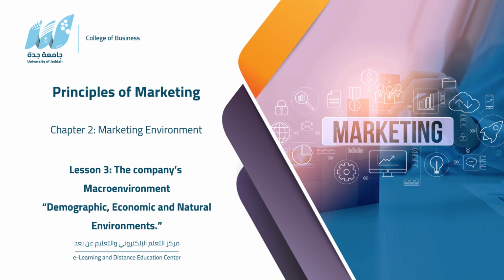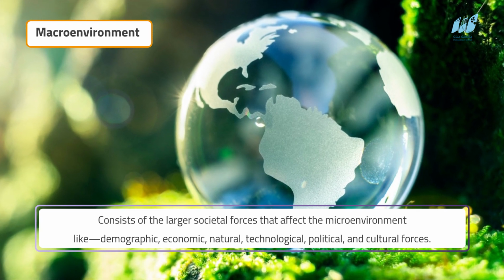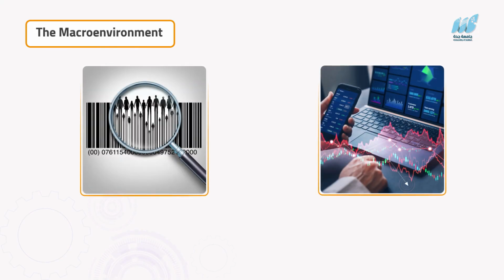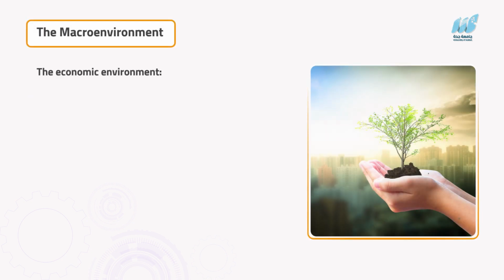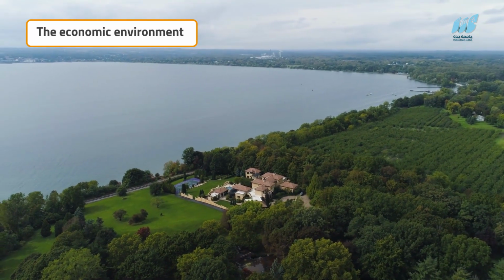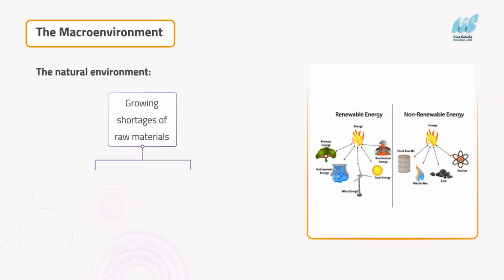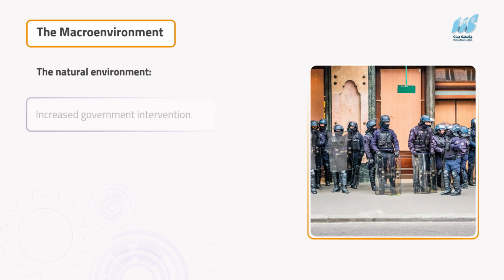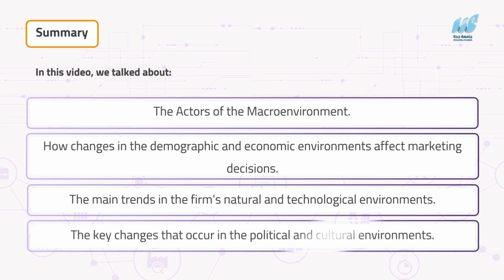Principles of Marketing​ 2-3